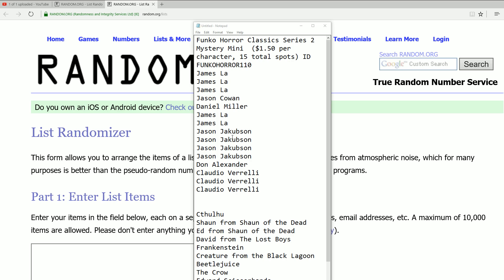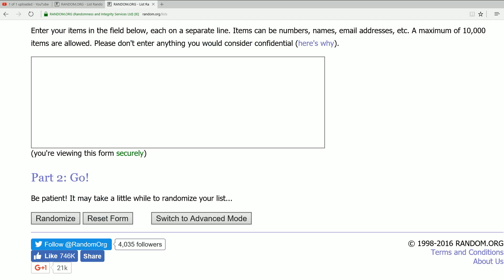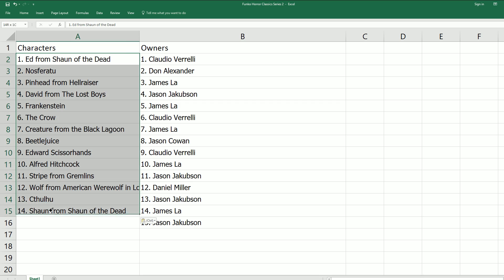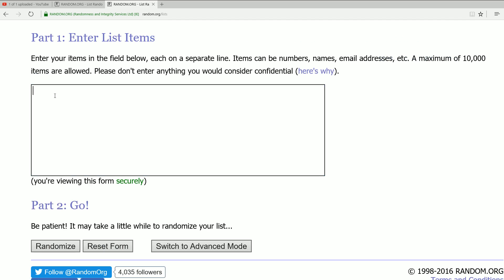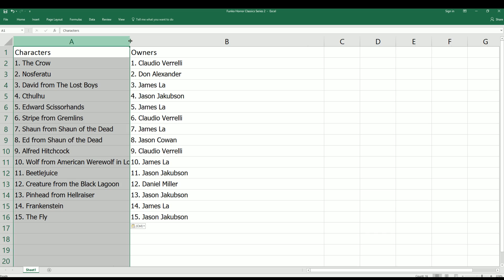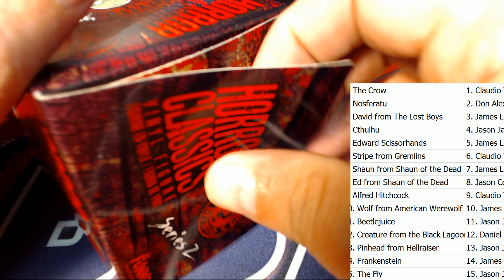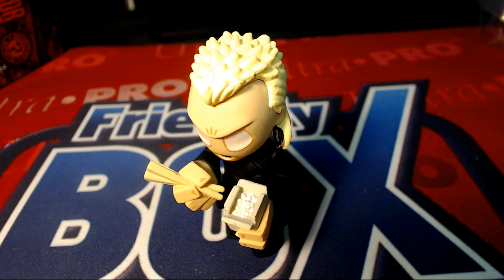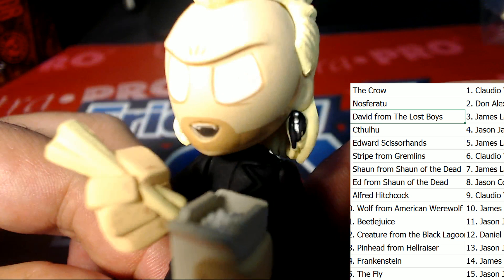Funko Horror Classics Series 2 Mystery Mini ID FUNKOHORROR110